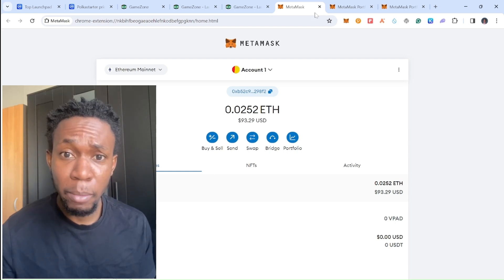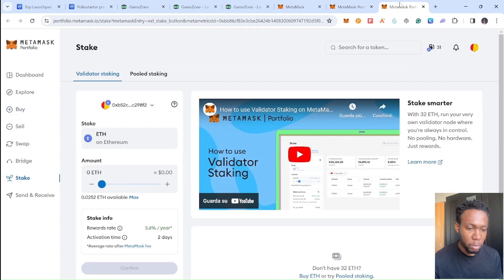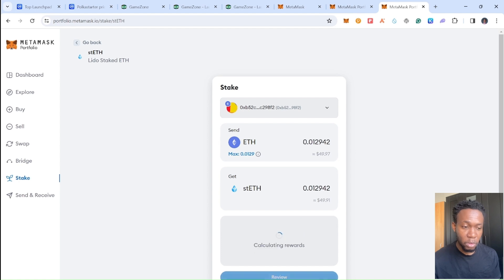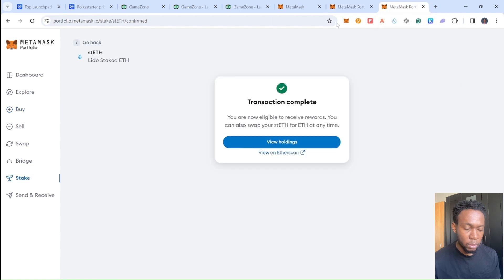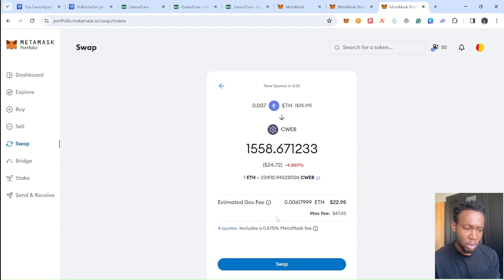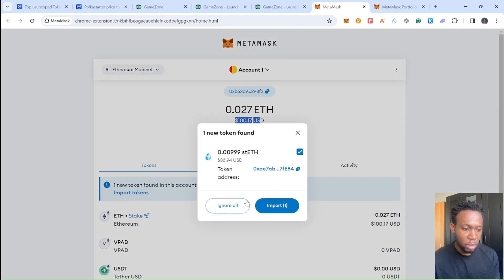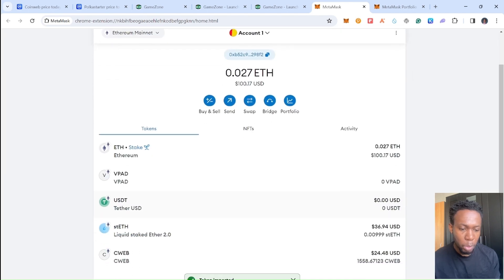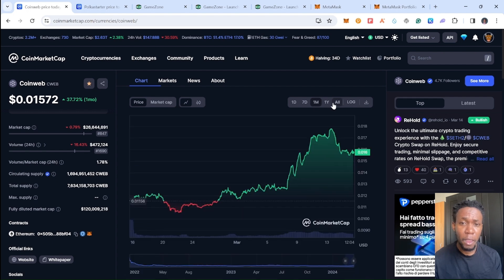How to Qualify For The Meta Mask Crypto Airdrop ( Step by Step)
In this video i will talk about How to qualify for the meta mask crypto airdrop.

Crypto trading for beginners crypto trading how to trade cryptocurrency crypto trading strategies crypto trading tutorial crypto trading strategy